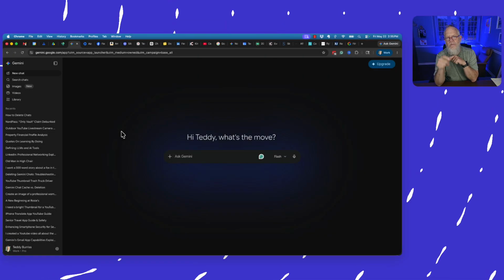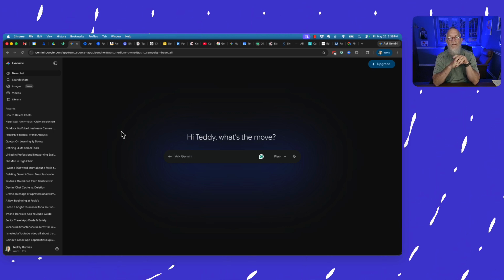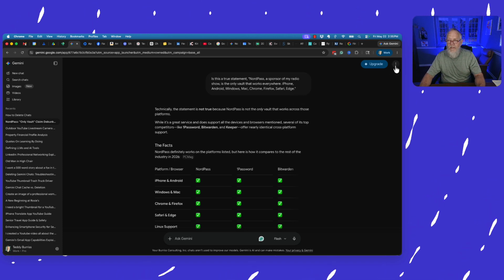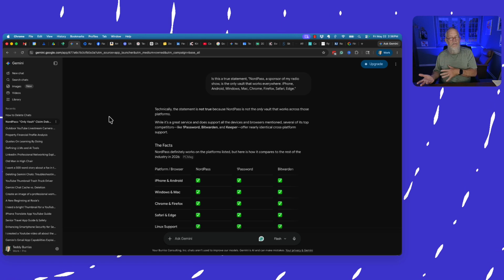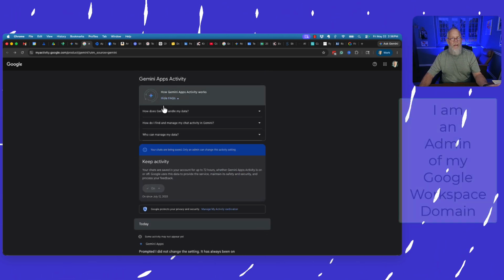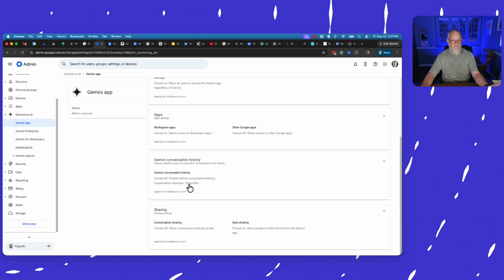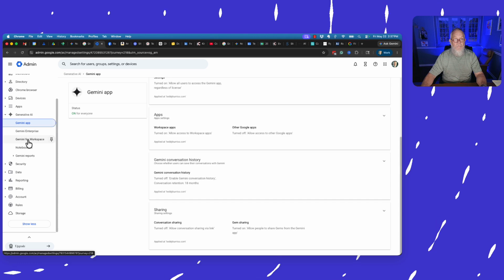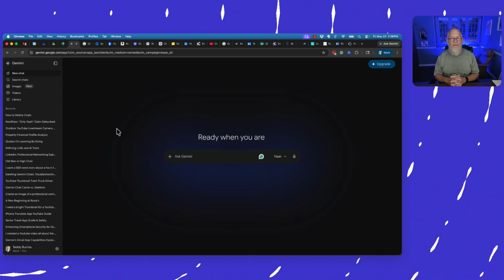How do I delete Gemini Chat in Google Workspace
for the 7/5/26 upddate

As of 05/22/26, Google Workspace accounts using Google Gemini can not delete individual chats, regardless of the domain being set up to allow users to delete their own chats. There is an update rolling out that will provide this functionality.
Don't burden your domain admin with this. The default settings allow users to delete their own chats, but an update is needed to fix it.